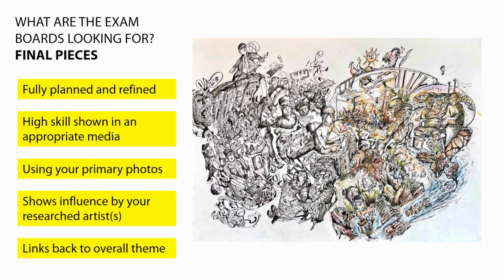ARTClass | Creating A Successful Coursework Project by Alex Stutchbury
Learn how to create an A* grade coursework project folder for Art & Design. These skills are key for both AQA and Edexcel Art A-Level courses and are crucial for GCSE folders too.
*A special thank you to Rohit Raguraman for use of his brilliant coursework project folder.*